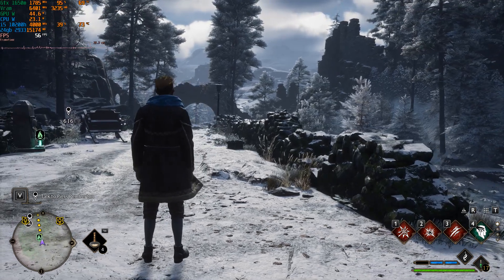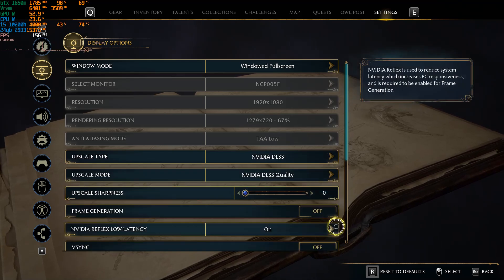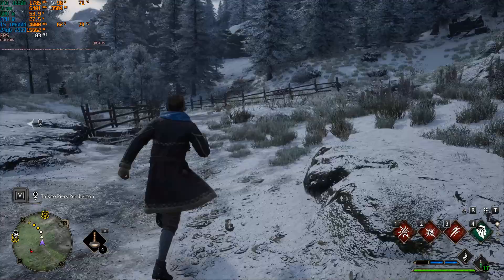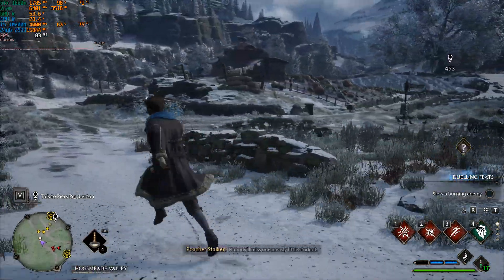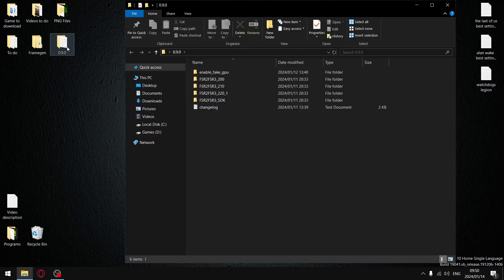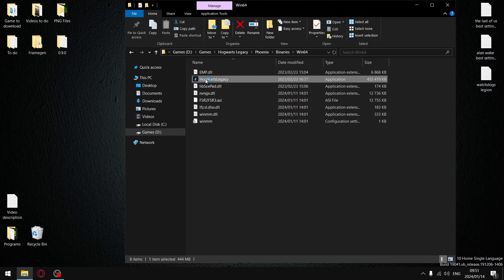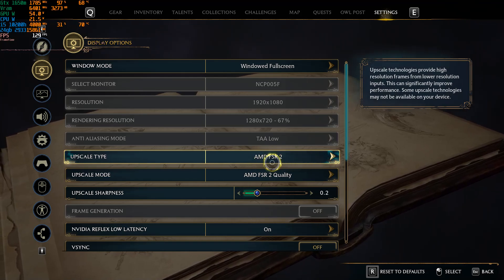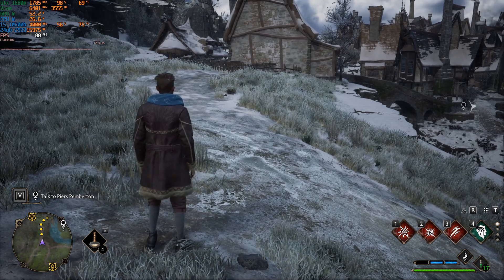How to install FSR3 mod into Hogwarts Legacy (Updated) Version 0.9.0 | Gtx 1650 Laptop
Hogwarts Legacy on a Gtx 1650 :)

00:00 Framegen OFF vs ON
02:00 Installation

Dell G15
i5 10200h
24gb DDR4 2933mhz
Gtx 1650 GDDR 6
500 gb gen 3 Nvme 2,500 mb/s
2 tb Gen 3 Nvme 3,500 mb/s